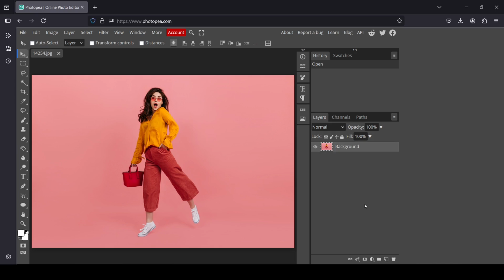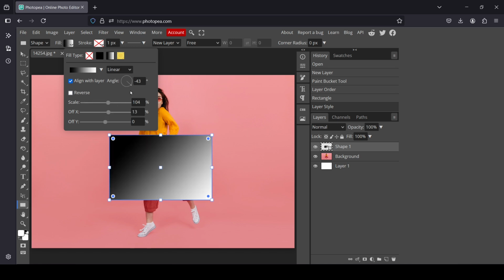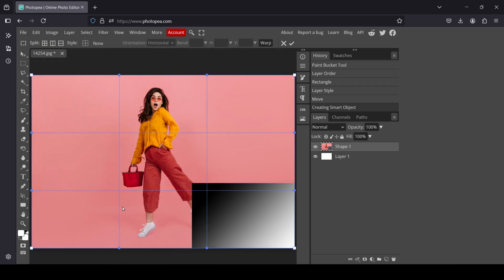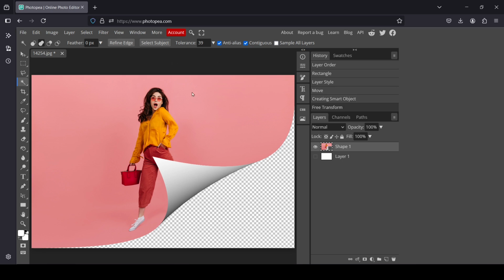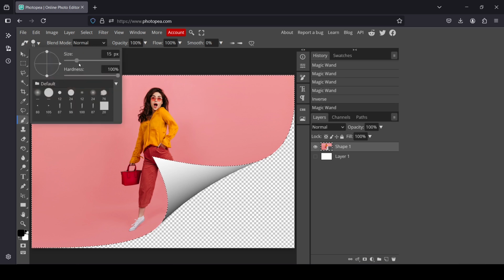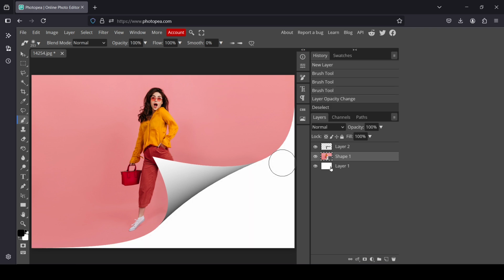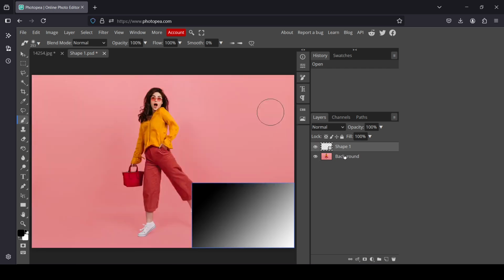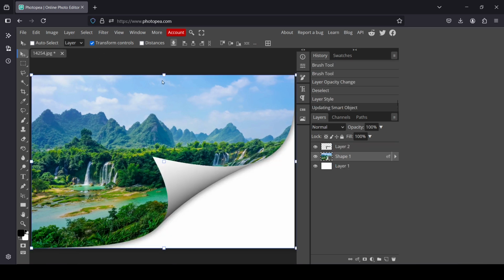Create a Page Curl Effect in Photopea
Hi, today in this Photopea tutorial, we are going to learn to Create a Page Curl Effect in Photopea.